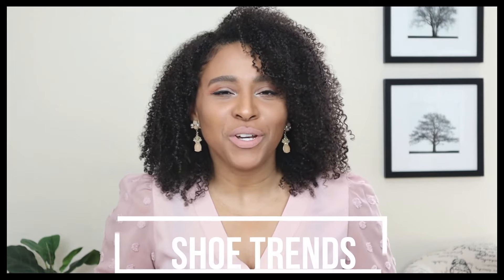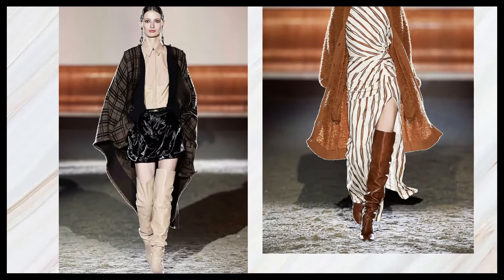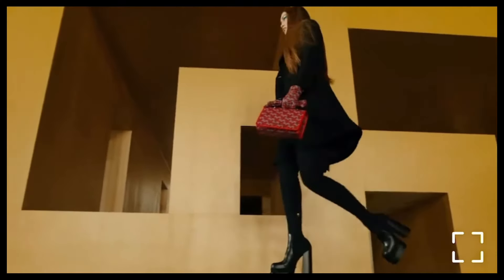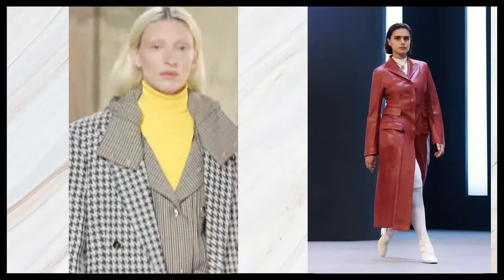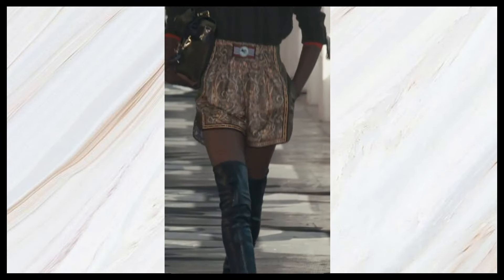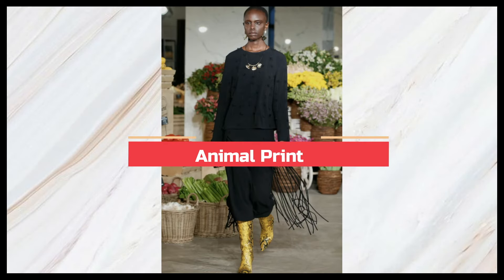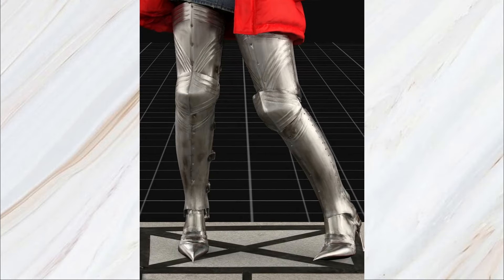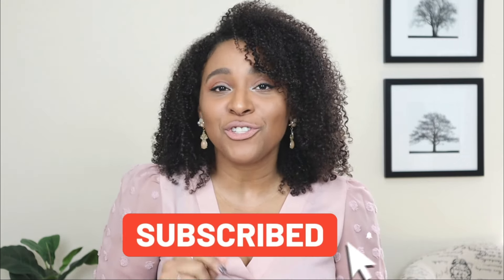SHOE TRENDS FALL WINTER 2021-2022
What shoes will be popular in fall 2021?
Want to know what will be the hottest shoe trends this fall 2021 winter 2022 then today I'm sharing the most popular shoe trends fall winter 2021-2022. There's so many amazing  2021 fashion trends and specifically shoe trends. This autumn winter 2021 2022 season there will be so many amazing shoes. These shoe trends for 2021 are ones to love. There's something for everyone, animal print, tall boots, loafers, and more. Fall fashion is my favorite and these 2021 fashion trends are straight off the runway and what you will see in street-style.

These are the top shoe trends fall winter 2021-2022. Whether you are based in Australia, Canada, South Korea, Mexico, Latina America, or simply the United States, these will be the hottest trending shoes you will love this season!

This shoe trends fall winter 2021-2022 is in collaboration with two amazing ladies, Marisol from MARI ESTILO from Washington D.C and Daniel from DANIELA LIEPERT who is a fashion vlogger from Mexico. Below are their links to check out their top 10 fashion trends for fall winter 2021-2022!

*The runway images and video clips used in this video are as illustrative press material.